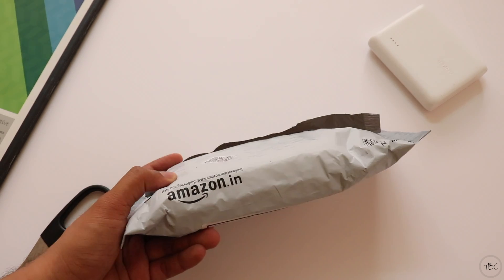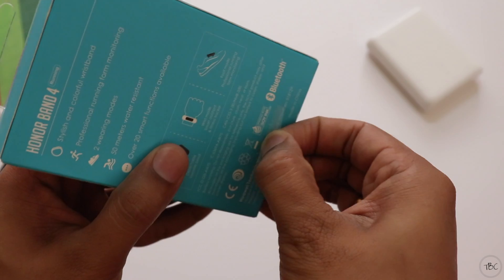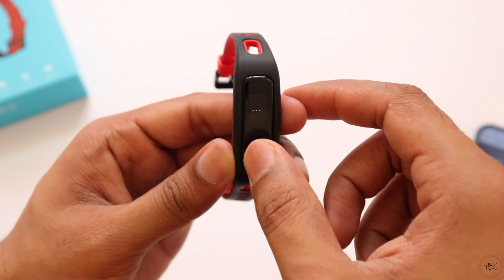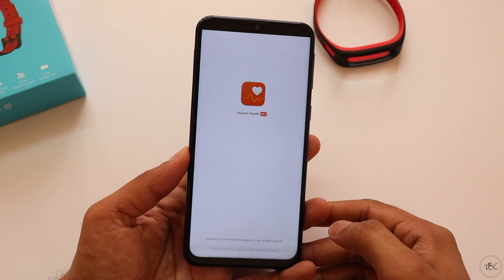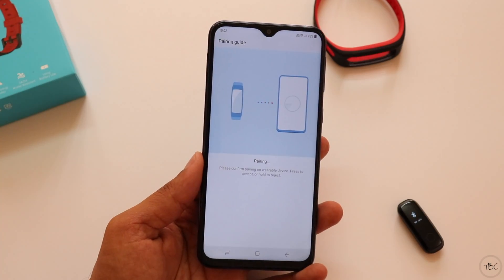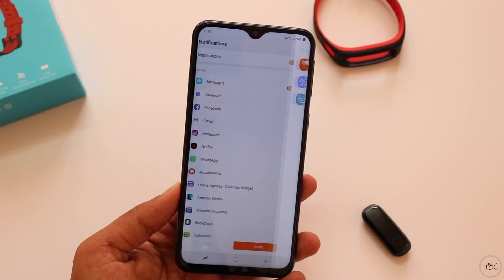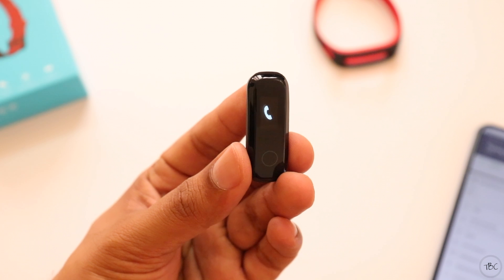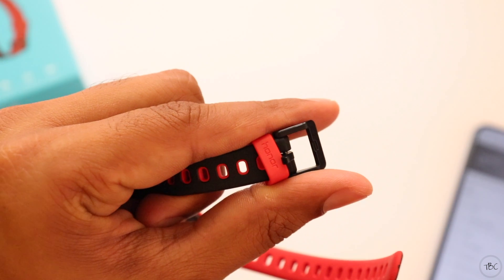Honor Band 4 Running Edition Unboxing, Setup & Initial Impressions!!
Honor has finally launched the Honor Band 4 Running in India through Amazon India.
The band is selling for 1599 INR at the time of uploading the video and for that price it offers some interesting features like a 0.5 OLED screen, two wearing modes, 50 meters water resistants, six axis sensors, running form monitoring, etc.
So we got the red and black version for testing.
And in this video we have unboxed and setup the device and will also  let you know our initial impression.

Link to buy the Honor Band 4 Running

Mic used for recording:
Blue Yeti

Phone Case I use: